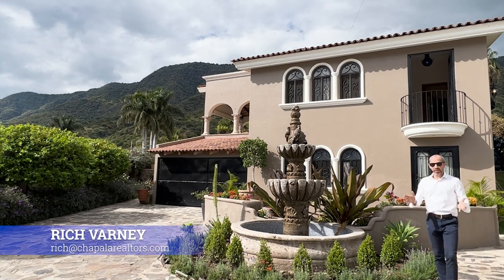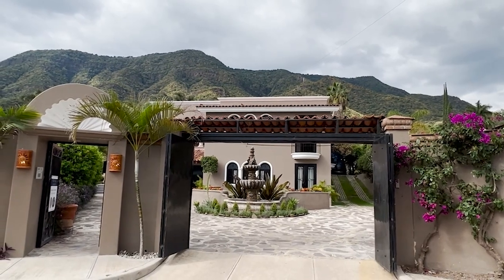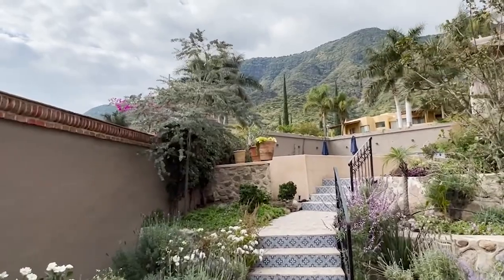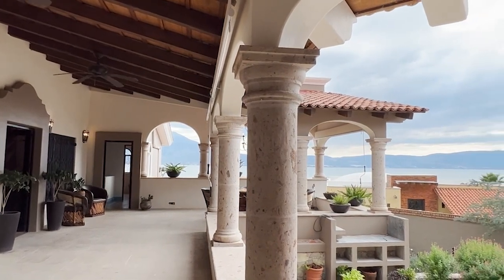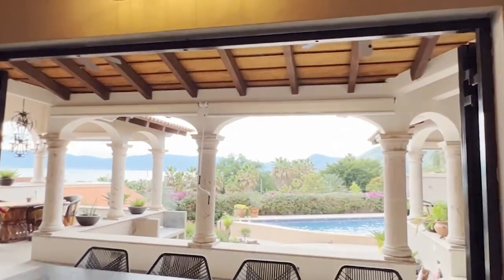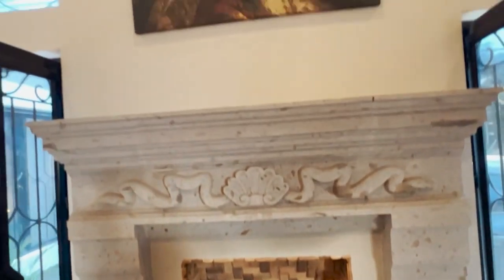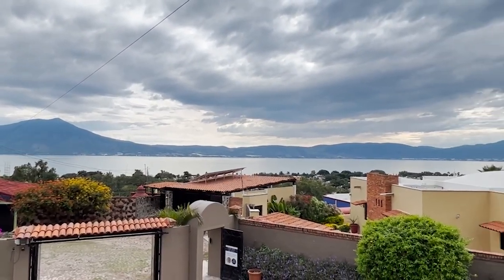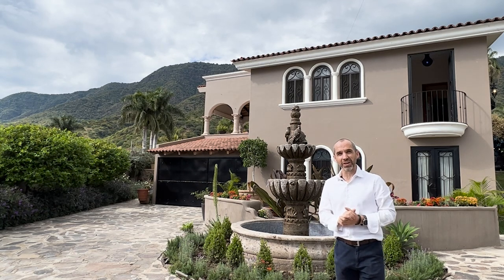Modern Mexican Hacienda for Sale, Raquet Club┃ Lake Chapala, Mexico┃ $989,000 USD.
Casa Tranquila is an open-air design situated at the end of a culdesac with picturesque views of Lake Chapala and the Sierra Madre Mountain range from every room in the house. This Mexican hacienda is the perfect place to entertain or enjoy the calming sounds and views on it's vast veranda.

The home has 4 bedrooms with an extra room, just off the master bedroom, for an office or additional guest bedroom. Every bedroom has it's own bathroom. The master bathroom includes his and hers sinks, showers and closets, and a bathtub. The laundry room is just off the master bathroom with a door leading to the backyard. There are 5 gas fireplaces throughout the property including one on the veranda, one in the master bedroom, one in the living room, one in the guest bedroom off of the living room and one in the dining room.

There are also beautiful Boveda ceilings in almost every room. Most of the living space (with the exception of one bedroom and bathroom, the garage and the pool) is situated on a one level flat surface with about 10 steps to enter onto the main level. Handicap accessibility can easily be added. The kitchen has 2 refrigerators, a wet bar with wine cooler, dishwasher, garbage disposal, stove and oven, large island with additional storage, a work desk and 2 pantries including one of them equipped with hookups for an additional washer and dryer. A gardener, house-keeper and pool service come with the property should the buyer decide to hire them back at closing.

The home has 2 separate wings, north and south. The north wing houses the living room, master bedroom and bathroom, guest bedroom and bathroom, a half bathroom, and an office/additional guest bedroom. The carport is just off the living room to the east. The south wing houses the kitchen, dining room and 2 guest bedrooms with bathrooms and private entrances (one on first level, and the other on the main level).

Features
Property Type:
Residential
Property Status:
For Sale
Subdivision
Raquet Club
Beds:
4
Baths:
5.5
Half Baths:
1
Floors:
1
Furnished:
Yes
Yard:
Yes
View:
Lake and Mountain
Parking:
Off Street
Pool:
Yes
With Casita:
No
Gated Comm:
Yes
Construction m²:
563
Construction ft²:
6,060
Lot m²:
1,297
Lot ft²:
13,961

The current owners have spent the last 2 years refurbishing and updating this home. Repairs and additions include:

New:
Heated pool and Jacuzzi (with geothermal water)
Air conditioners in every room
Solar panels
Septic system
Flooring
Sun shades on the veranda